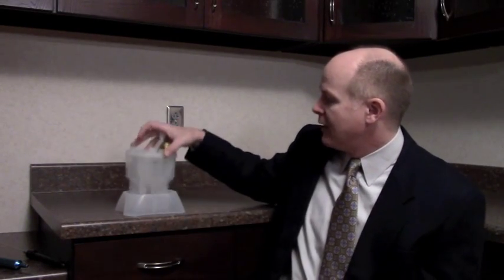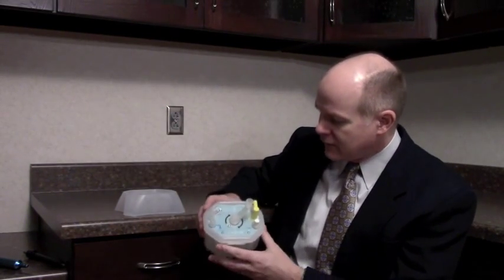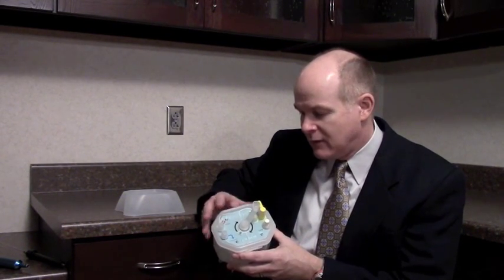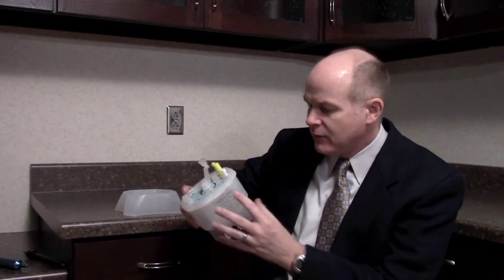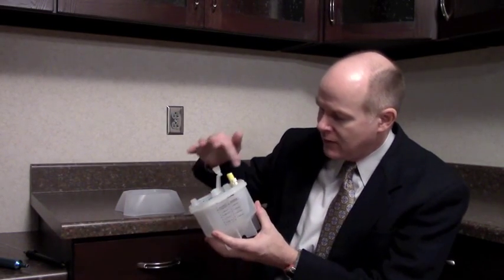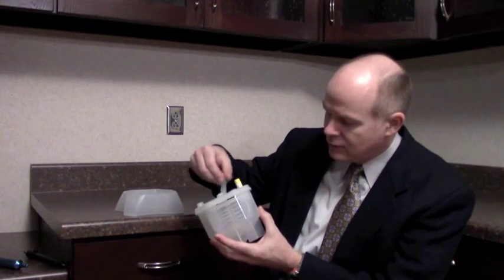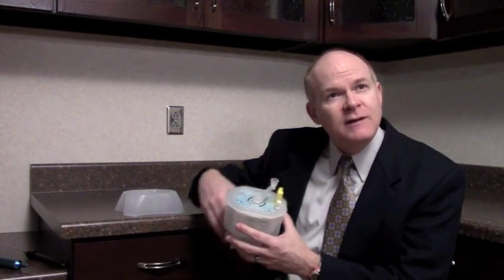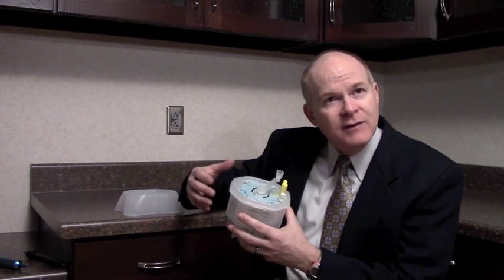Fat grafting and Revolve technology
BayCare Clinic plastic surgeon Steven C. Schmidt, MD, discusses how the Revolve technology makes fat grafting more effective and safer. Dr. Schmidt is the first in Wisconsin to use this innovative technology.

PRACTICE LOCATIONS:
Aurora BayCare Medical Center-- Green Bay, WI

Aegis Aesthetics -- Green Bay, WI

Aurora Health Center in Marinette -- Marinette, WI

Fairfield Building -- Sturgeon Bay, WI